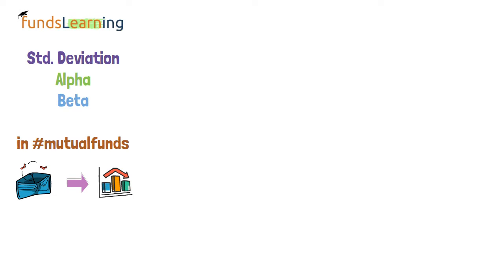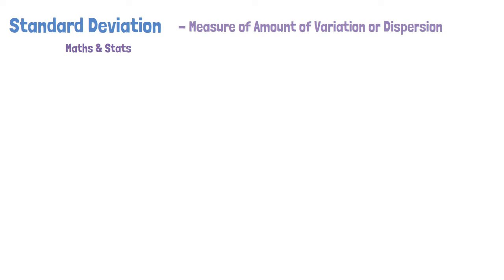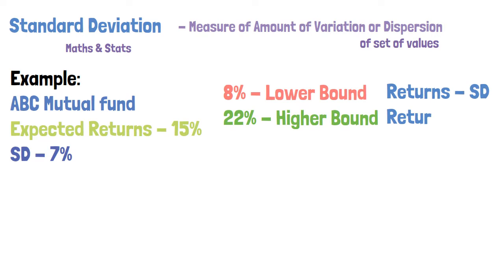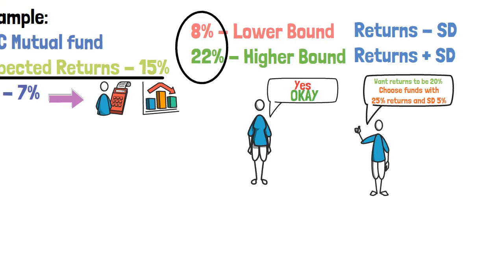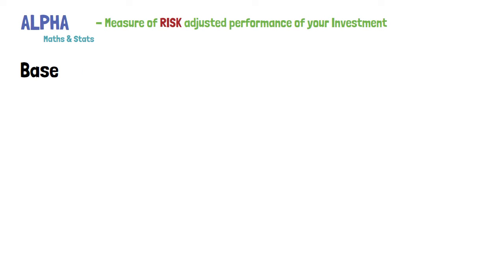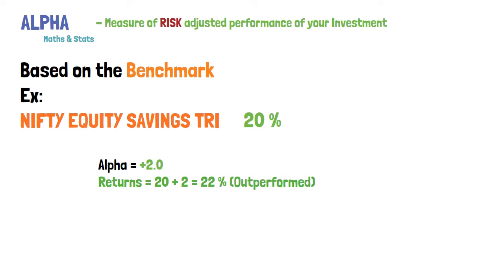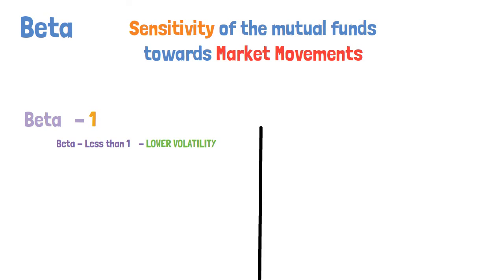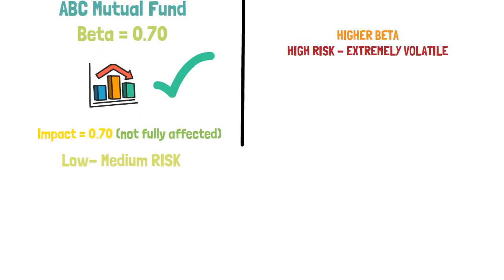Standard Deviation | Alpha | Beta - in Mutual funds Explained | FundsLearning | DataServicer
Standard Deviation, Alpha, Beta in mutual funds explained. We might have came across these terms in stats, but how it gets defined and differs with Mutual funds is Important.
0:00 Intro
0:47 Std
1:25 Alpha
2:30 Beta

sharemarket stockmarket nifty indian stock market investing sensex investment trading stockmarketnews nse stocks bse finance banknifty stock market india money intraday trading intraday nifty fifty indian sharemarket dalal street investor india share market tips share market news stock market investing business market news warren buffet, stock stock market education share market india financial freedom stock markets share trader sharebazar nse india invest mutual funds technical analysis stock exchange market businessnews bombay stock exchange equity rakesh jhunjhunwala shares investors investing tips upstox national stock exchange sensex today wealth
equity investment
buy shares
derivative trading
commodity trading
investment companies
trading platforms
demo trading account india
currency trading tips
best online trading platform in india
mt4 brokers in india
trading websites in india
indian broker
best online broker india
best company to buy shares
best broker for online trading in india
best trading account in india
equity portfolio management
trade advisor
best trading website india
top brokers
financial advisor companies
top 10 brokers in india
highest leverage stock broker in india
indian equity market
trading signals
currency market in india
equity portfolio
investment companies in india
best equity
forex trading wiki
fx market
intraday tips for tomorrow
bank nifty tips
option trading tips
stock tips for tomorrow
today intraday share
share market tips daily
commodity trading tips
nifty prediction
nifty call
mcx tips
commodity tips
share tips
stock tips
intraday calls
nifty tips
stock market tips
stock advice
trading tips
intraday shares
free nifty tips
100 accurate intraday tips
free stock tips for tomorrow
trading tips for tomorrow
stock advice today
small cap stock recommendations
free nse intraday tips
stock market investment tips
stock future tips intraday
nse stock tips
free nifty option tips
best nifty tips
stock tips for tomorrow india
best advice for stock market
best stock tips india
online share tips
best stock tips site india
best free stock tips
share investment recommendations
bse stock market tips
stock buying tips today
nifty positional calls
equity stock market tips
stock market tips today free
best stock newsletters
best option tips provider
today share market tips india
indian stock market investment tips
stock market intraday trading tips
free stock tips india
stock trading tips for today
best shares for intraday trading tomorrow
stock future tips free
daily intraday calls
nse bse share tips